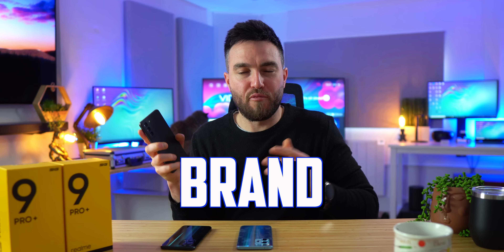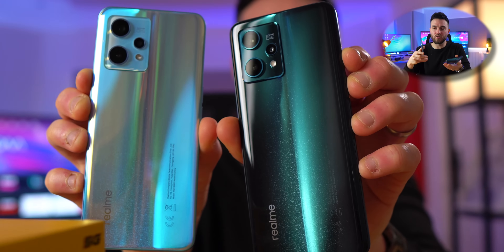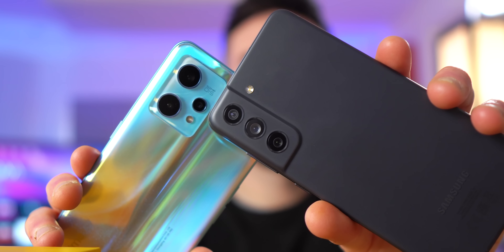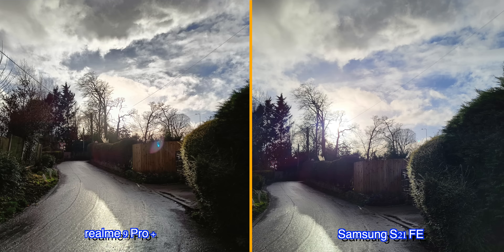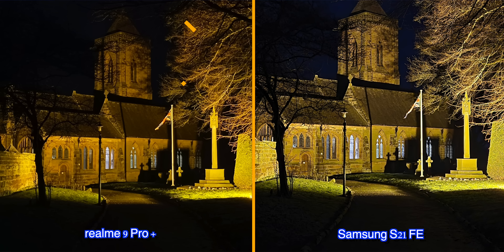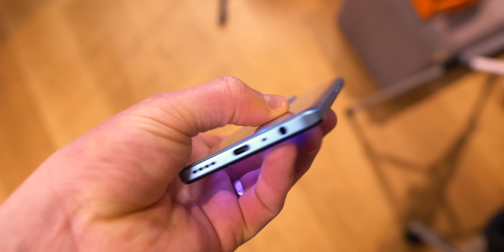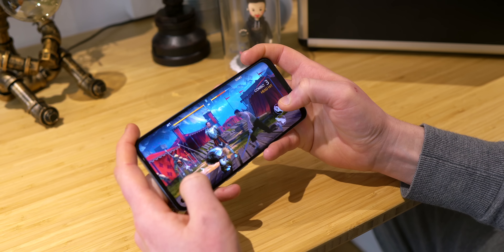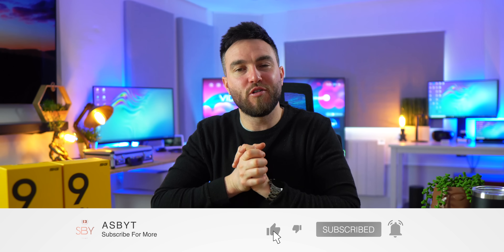realme 9 Pro Plus vs Samsung Galaxy S21 FE | Camera Test Comparison - I'm SHOCKED!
This video is a camera test comparison comparing the new realme 9 Pro+ (£349 / £299 early discount) and the flagship Samsung Galaxy S21 FE (£799). For half the price, can the realme 9 Pro+ compete? 50MP Sony IMX 766 OIS wide primary, 8MP Ultra-wide and 2MP Macro lens makes up the triple camera rear array. The front camera is a 16MP sensor. I also discuss the 6.43" 90hz Super Amoled display, 4500 may battery, realme UI 3.0 software and MediaTek Dimensity 920 5G chipset. The realme 9 Pro+ packs a lot for it's lowly price tag, but is it right for you?!

realme Pro+ available to buy from March 4th and realme 9 Pro available to buy from 23rd Feb.